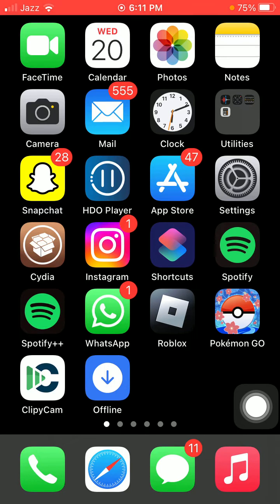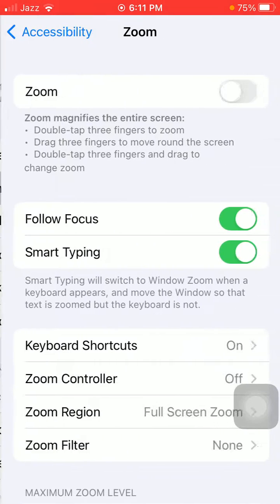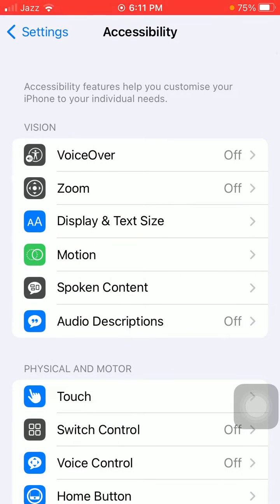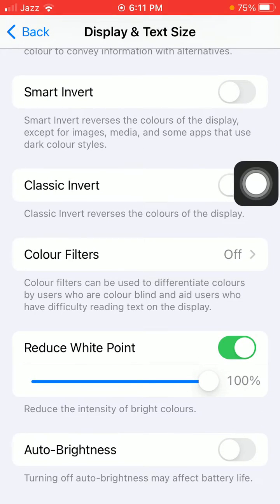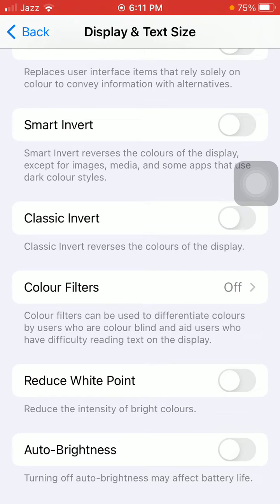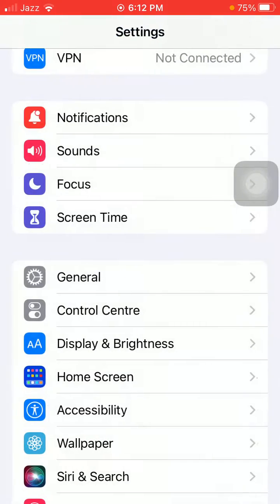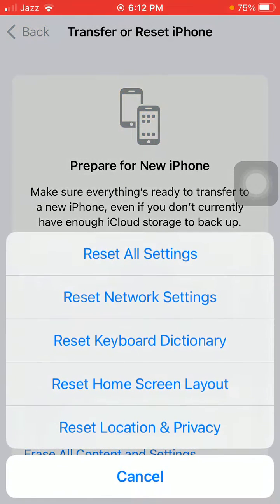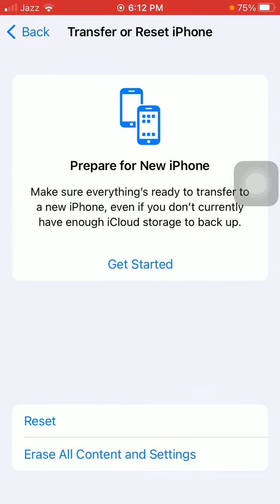How to Fix Low Brightness Problem on iPhone in iOS 17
How to Fix iPhone Stuck on Zero Brightness
why does my iphone keep dimming with auto-brightness off
my iphone screen is dark how do i fix it
how to change iphone screen color back to normal
why is my phone screen so dark on full brightness
iphone 13 adjust brightness shortcut
iphone auto-brightness not working
brightness setting on iphone
auto-brightness iphone